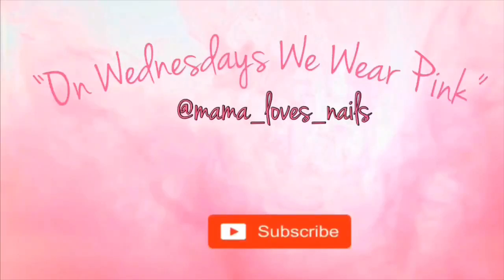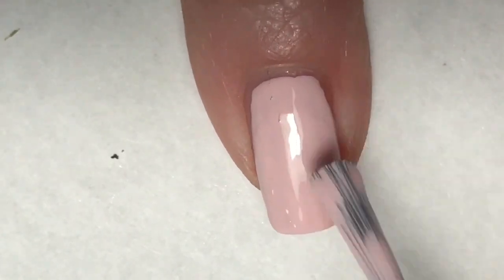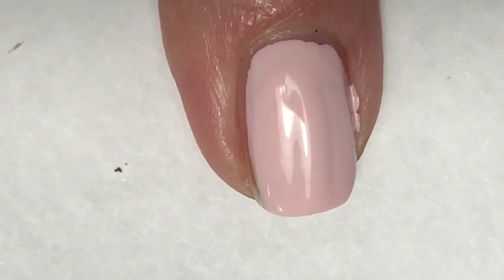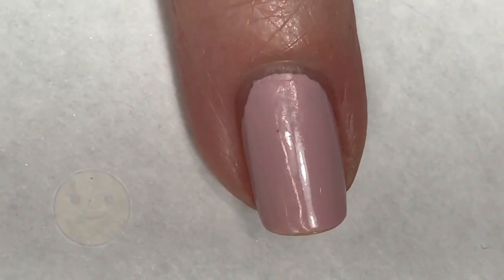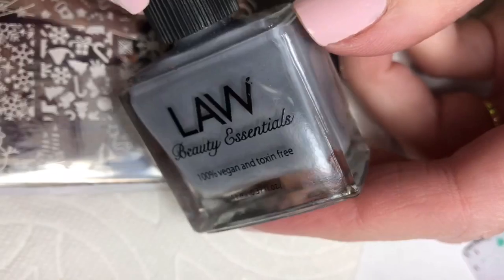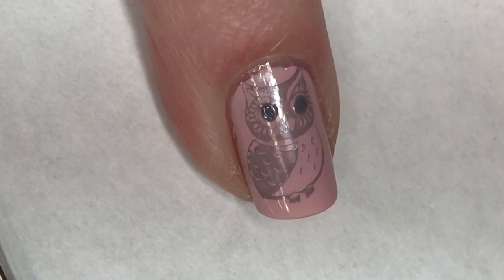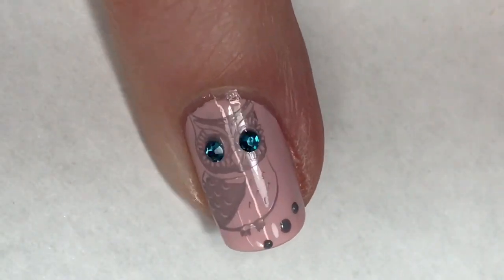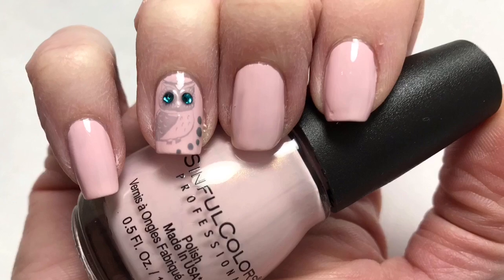“On Wednesdays We Wear Pink” Week 67 (Sinful Colors - Inicorns R Real)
Sinful Colors - Unicorns R Real

LAW - No Name Grey